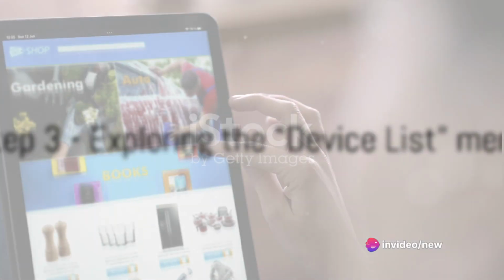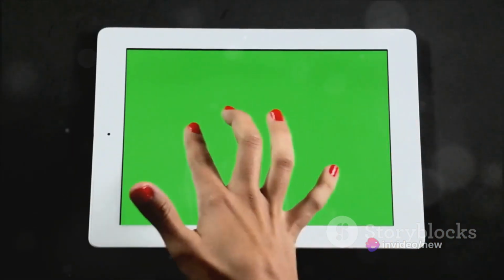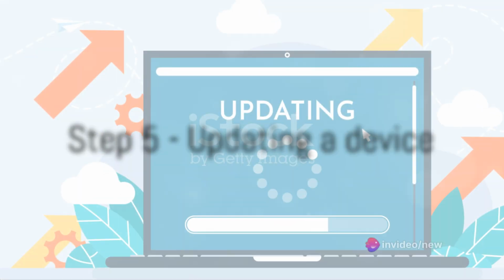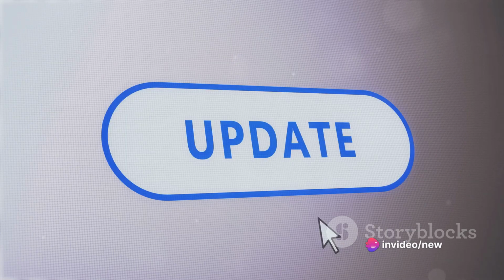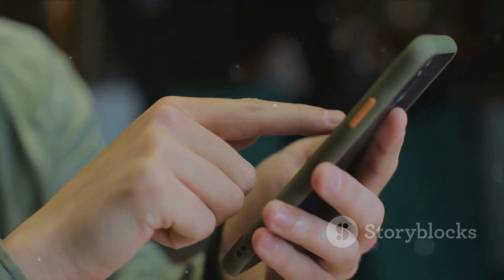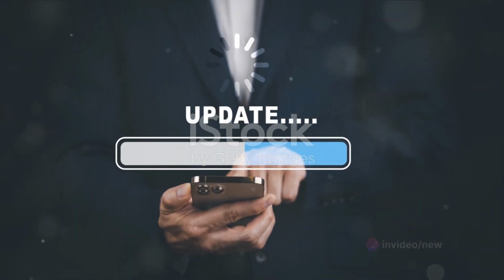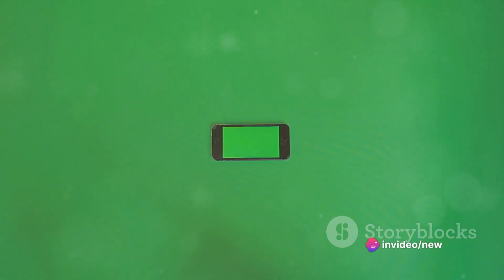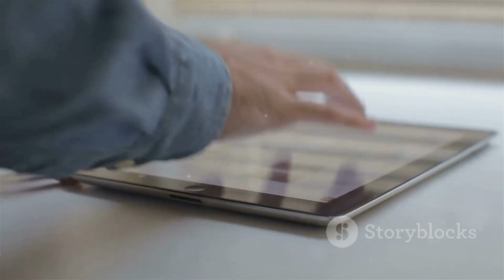Hyper OS Update: The Ultimate Device List